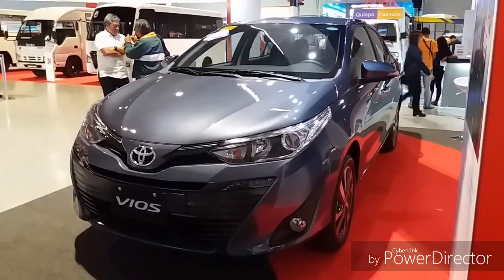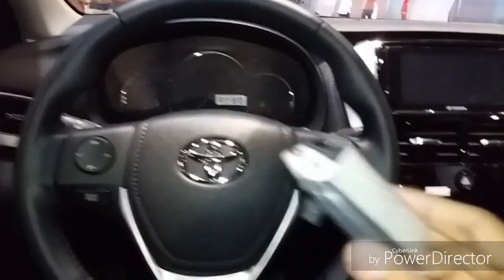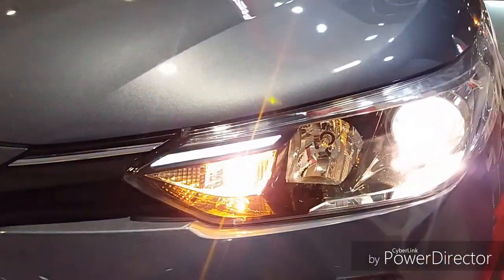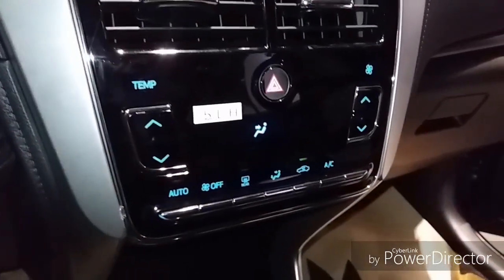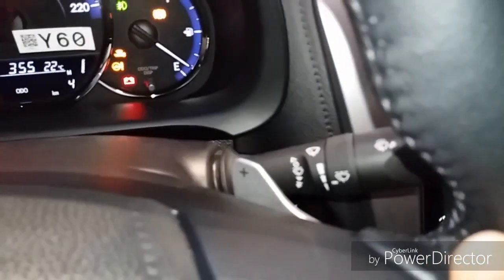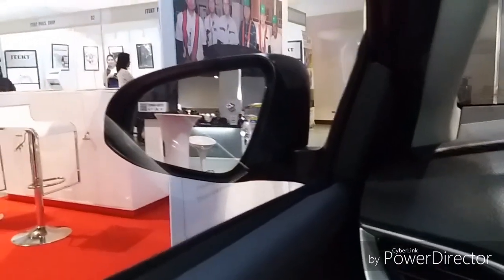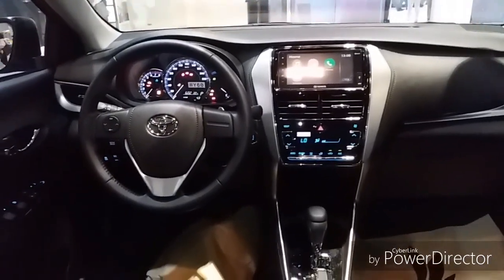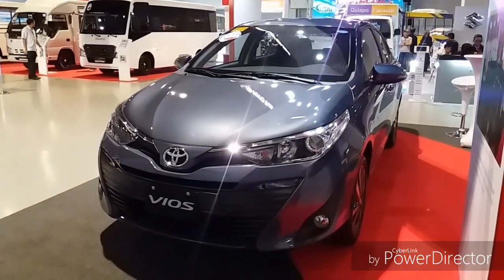2018 Toyota Vios 1.5 G 7spd CVT (FULL REVIEW)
Oswald Punzalan (Toyota Manila Bay Sales Agent)